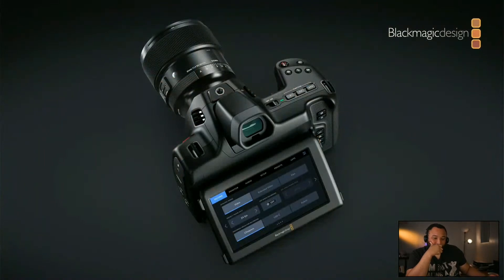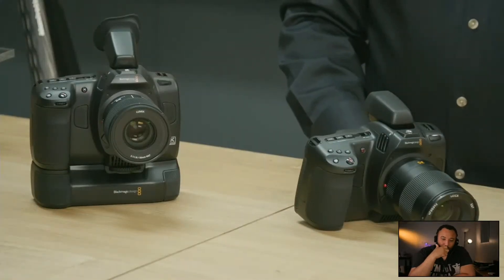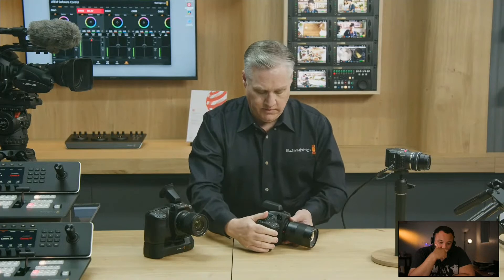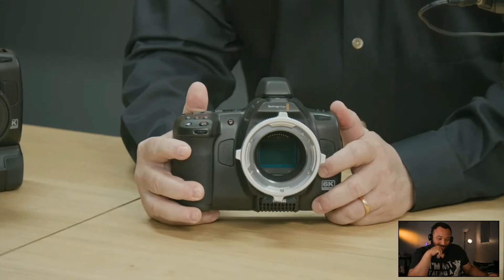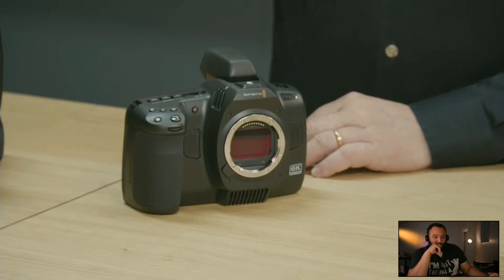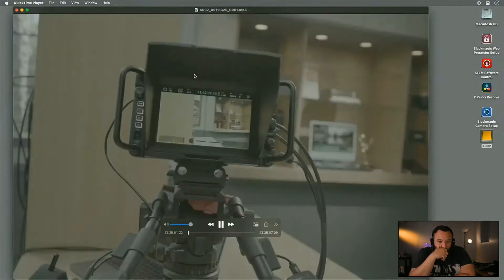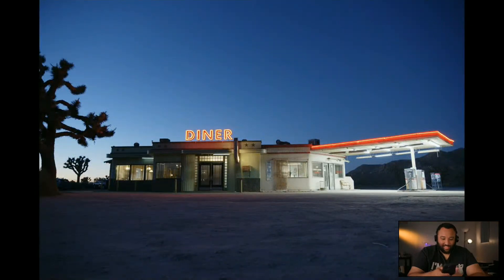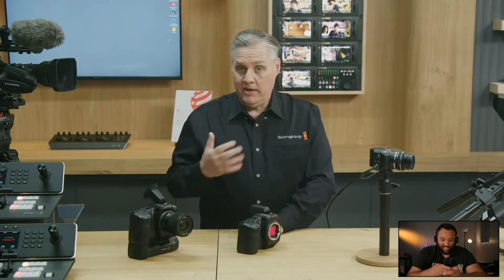Blackmagic FINALLY GOES FULL FRAME | Blackmagic Cinema Camera 6K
For a while, Blackmagic has been asking when will they release a full frame camera.  Well today is day, that blackmagic finally announces their first full frame camera to their line up.  Here's the portion of grant petty's presentation.

Signing up with artlist here and make moves with Stock footage

My Studio Gear Used:
Key Light
Fill Light
Back light
Accent Light